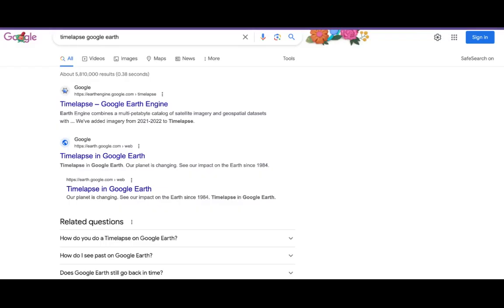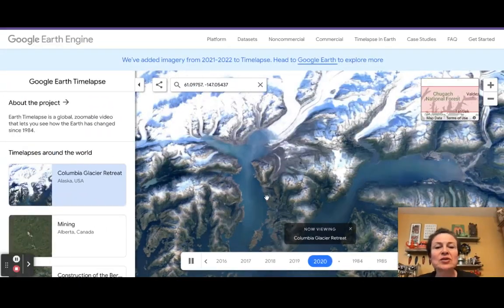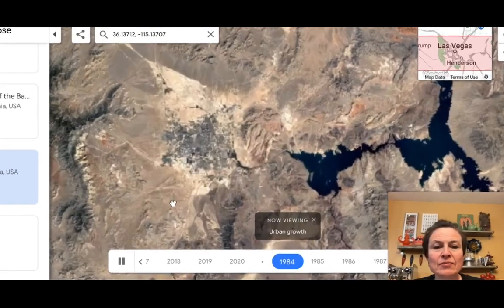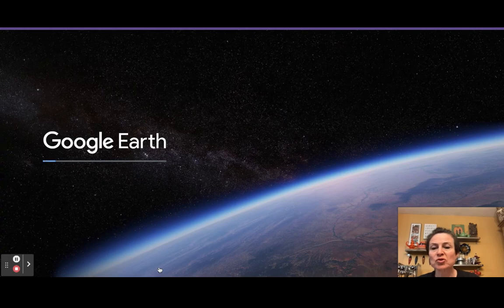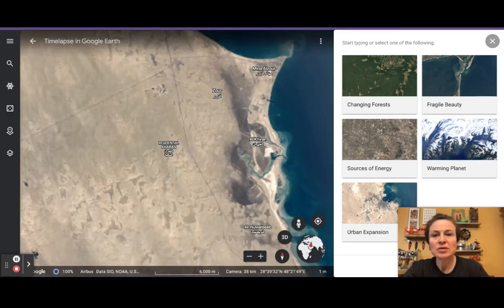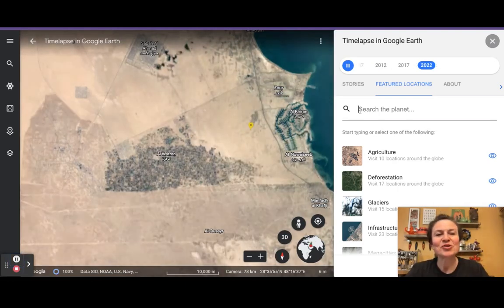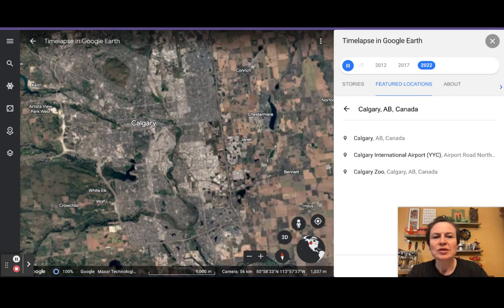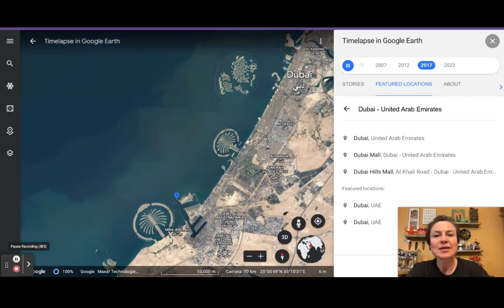Fun with Google A-Z: T is for Timelapse in Google Earth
Take a minute for a mini-dive into some fun and interesting Google cool things. This time we look at Timelapse in Google Earth where we view satellite timelapse videos from 1984 to see how the world has changed.